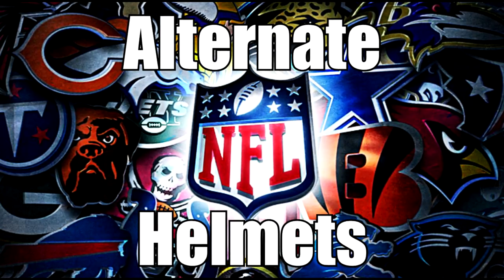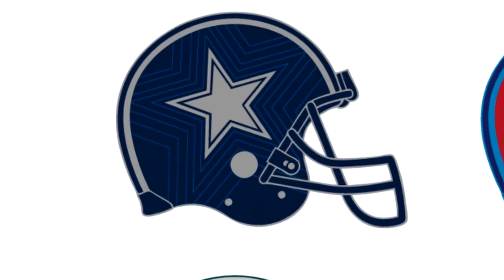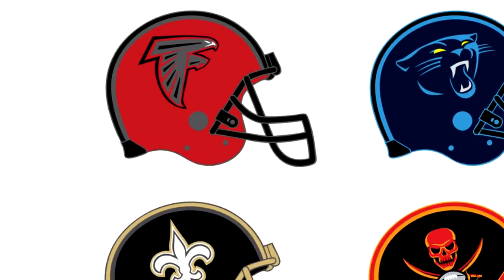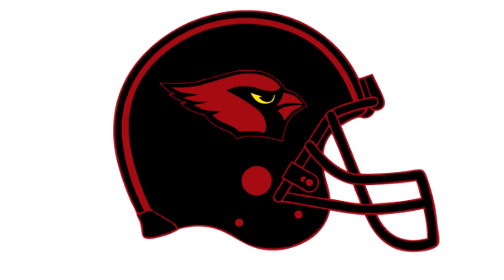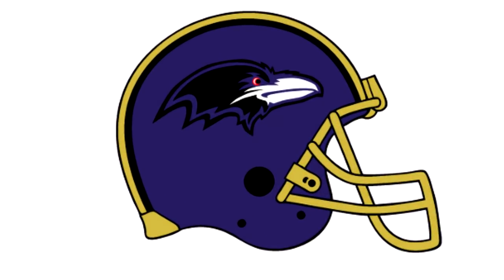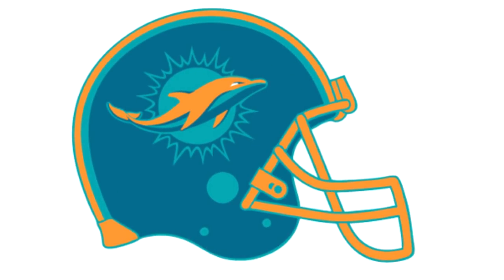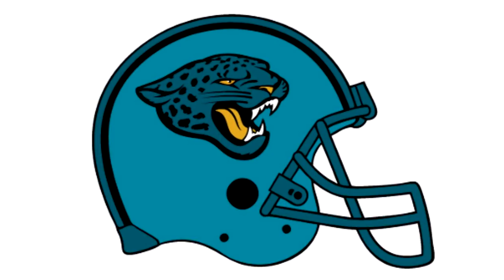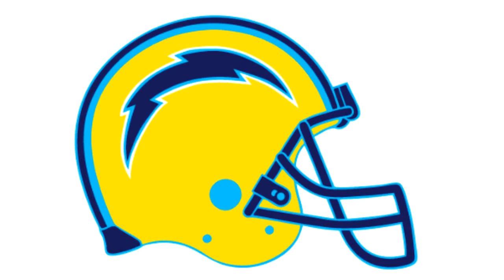All 32 NFL Teams Alternate Helmet Designs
I go through 32 NFL team alternate helmets that were designed by an artist and I tell you guys my opinion on whether I think they should be used as an alternative helmet or not. Some of the more interesting helmets were from the New England Patriots, the Dallas Cowboys, the Philadelphia Eagles, the Kansas City Chiefs, and the Pittsburgh Steelers.